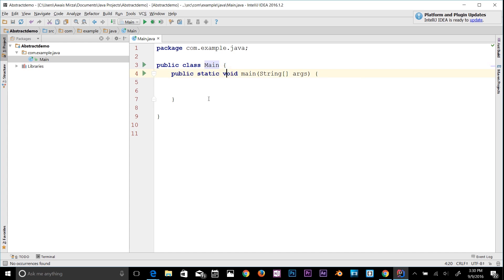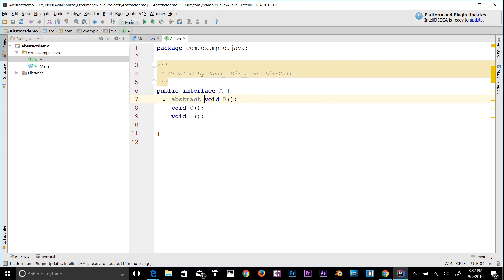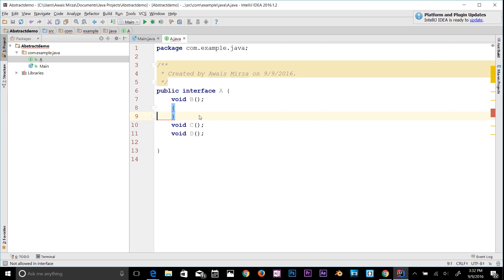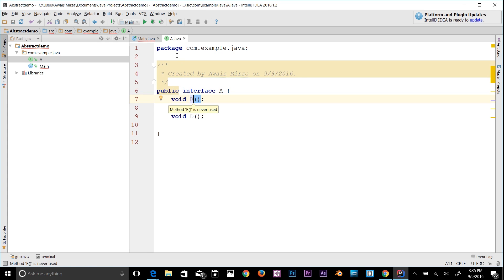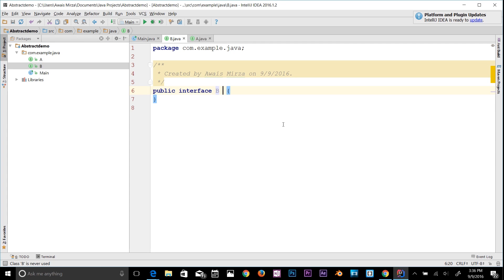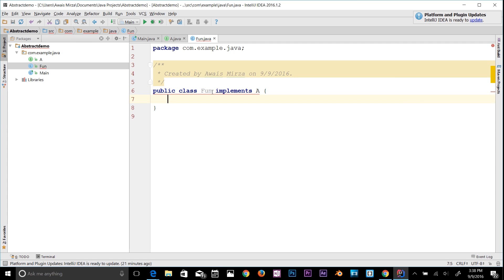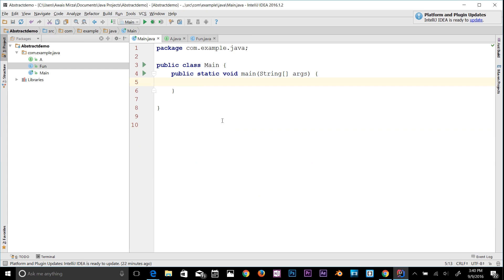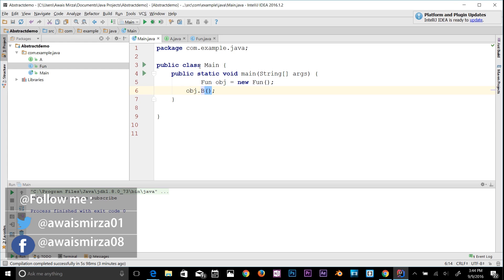Java Tutorial for Beginners Series 2016 - Interface in Java # 43